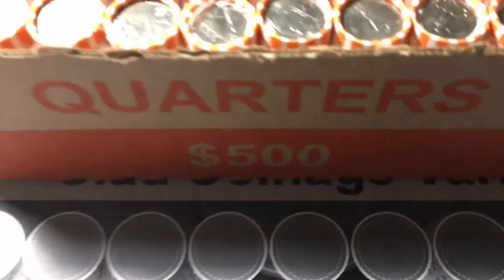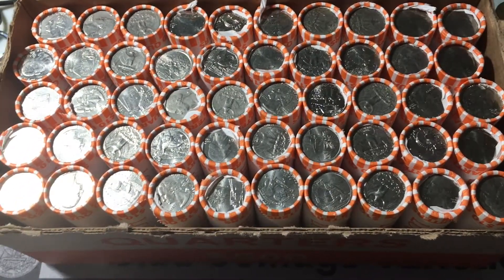Quarter Box #2 - Silver and Ws!